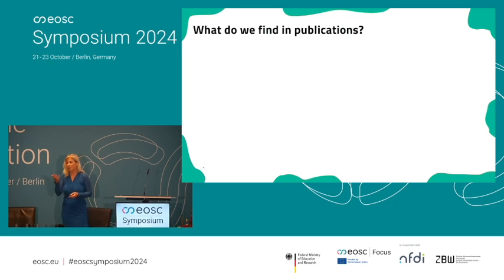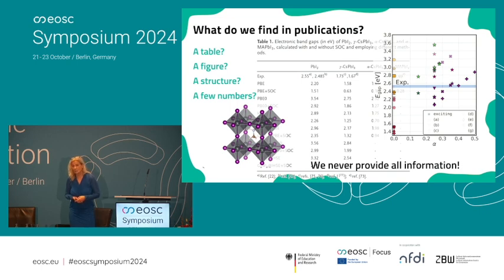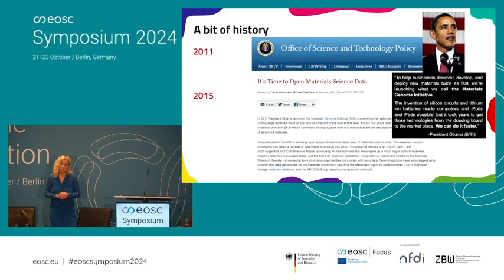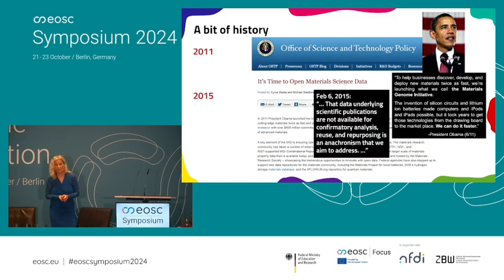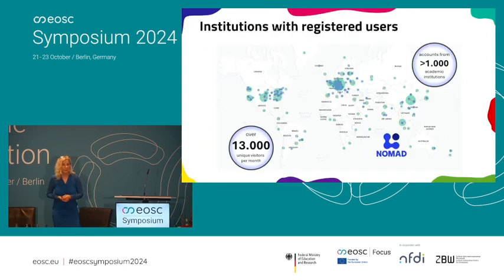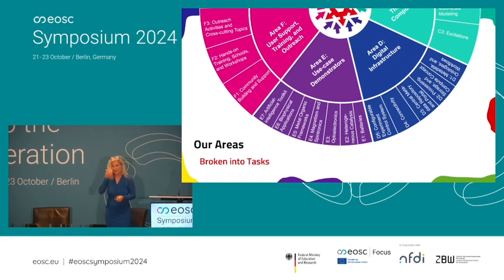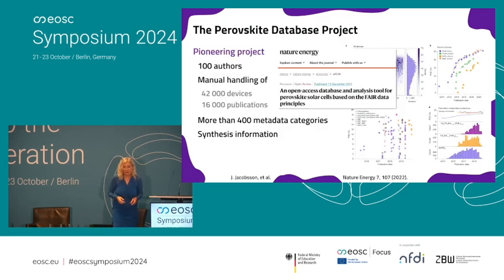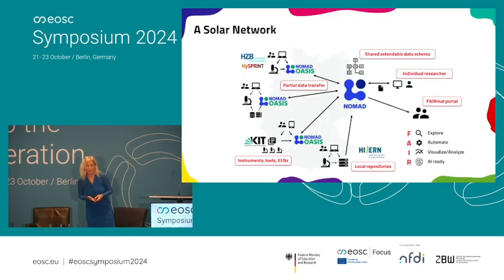EOSC Symposium | Scientific keynote: FAIR, what else?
Scientific keynote: FAIR, what else?

EOSC Symposium 2024
Tuesday 22 October
Plenary room Alexander II+III - 9:00-9:30